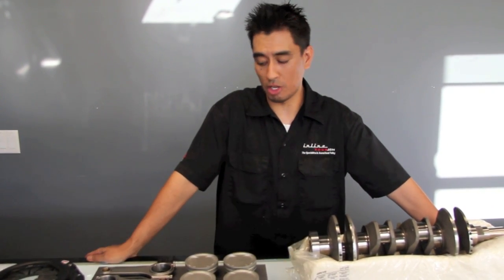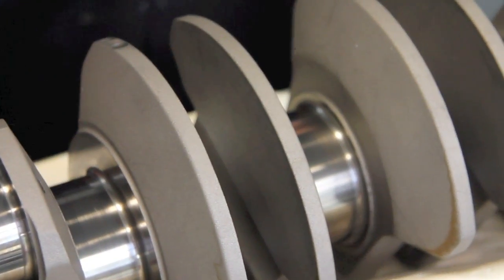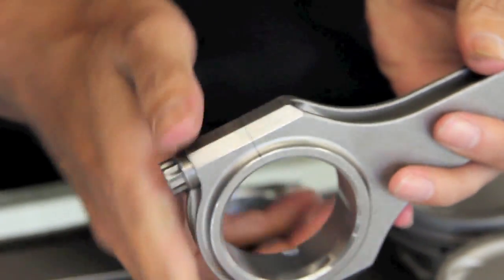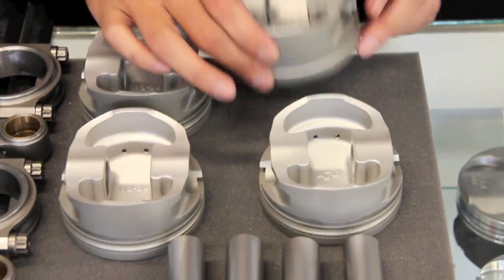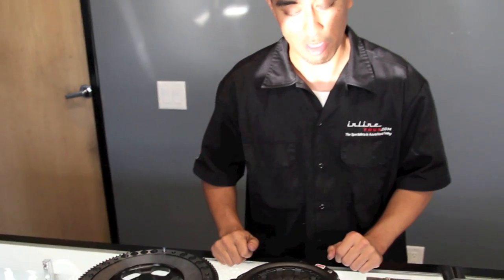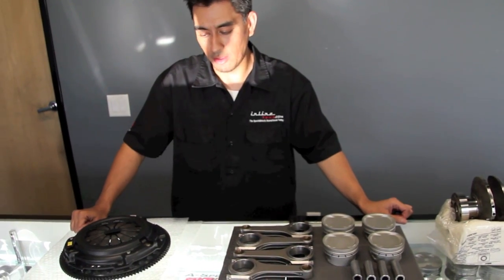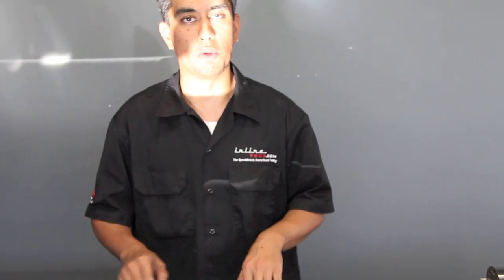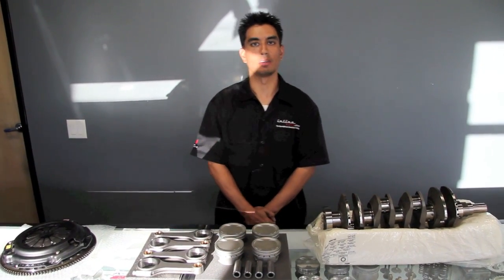Inline Four - Precision Engine Balancing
Precision Engine Balancing is something often overlooked, especially by "backyard" or "inexperienced" engine builders.  This video showcases not only engine balancing of a Honda 4 cyl. rotating assembly, but at the precise specification that Inline Four holds its engine building standards to.  After watching this video, you will not look at engine building the same and will want the best for your engine.  "Do it right, or don't do it at all!"  =Brandon...out!